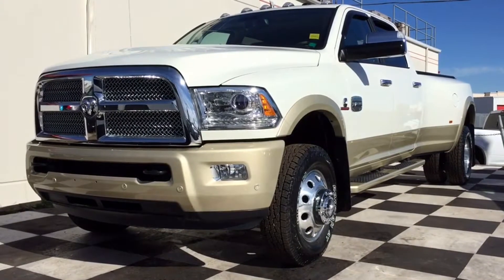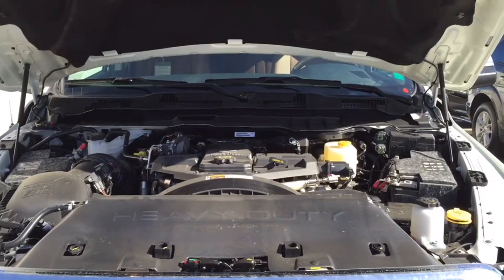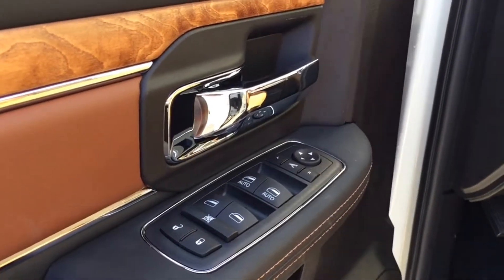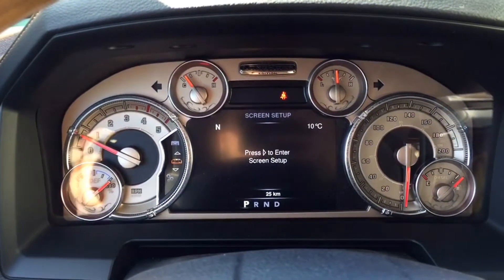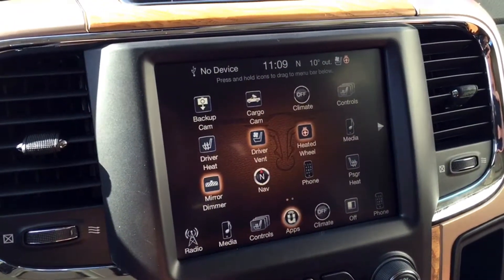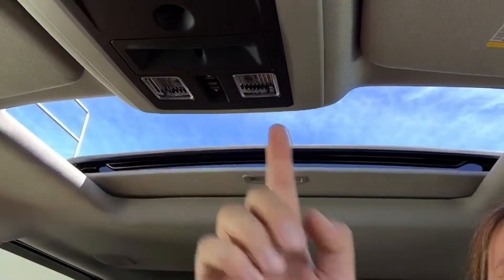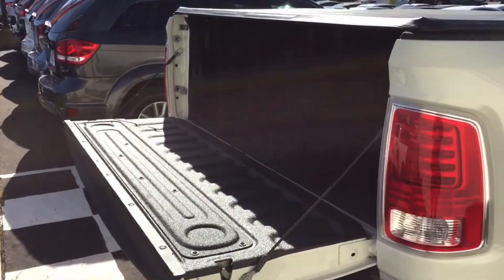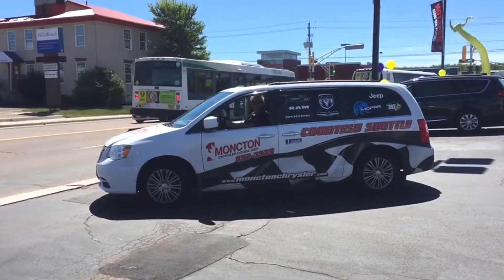2016 RAM 3500 LONGHORN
Come experience this fully loaded Dodge Ram 3500! This Long horn is the pick up you need to get the job done! Class 5 Tow hitch receiver, Trailer break, Cummins engine, front tow hooks and dual back wheels! come see us today and get yourself a little pick (me ) up  at Moncton Chrysler Super store, Where New Brunswick Comes to save!!